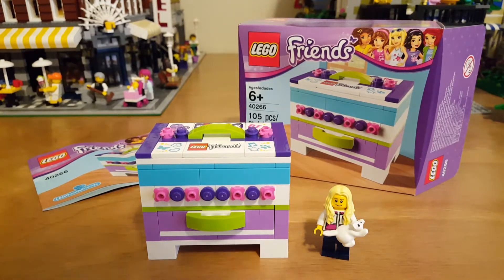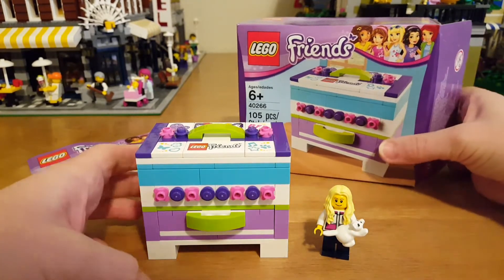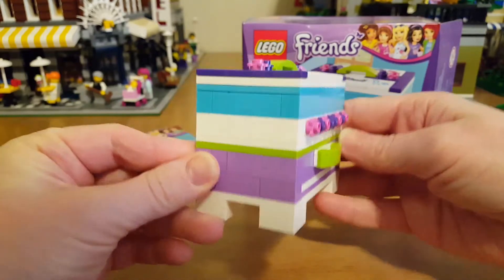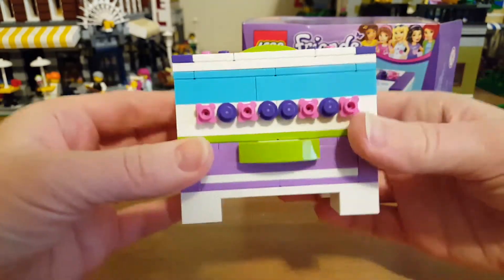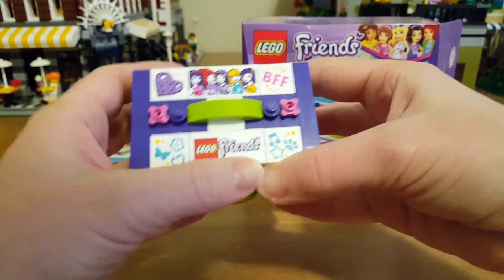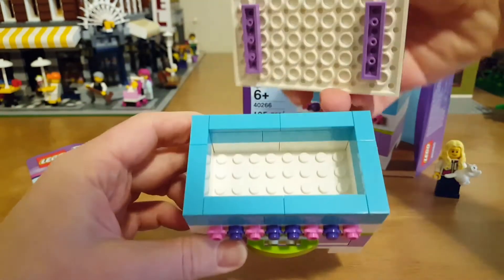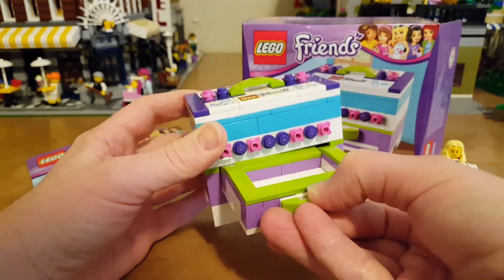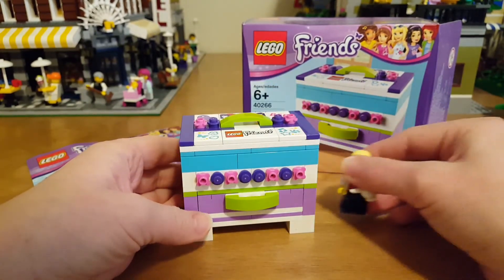Lego Friends Set 40266 Mini Keepsake Box Review!